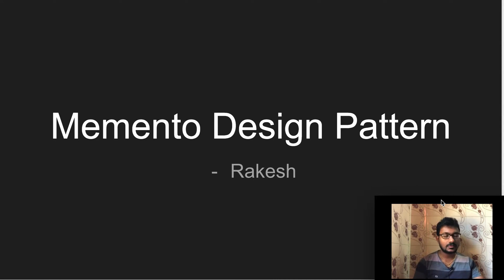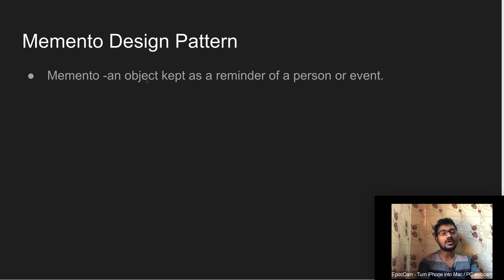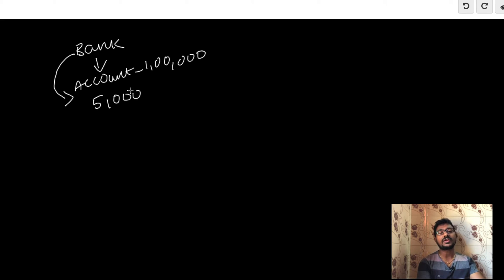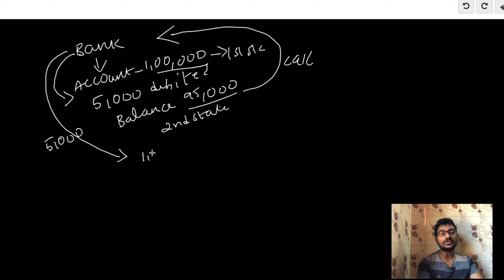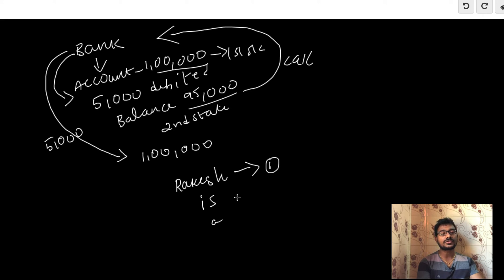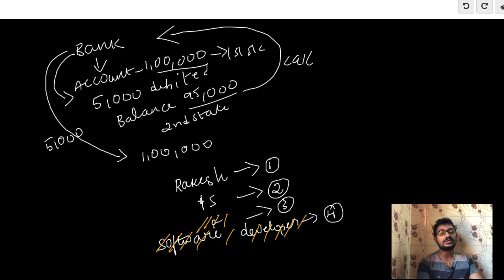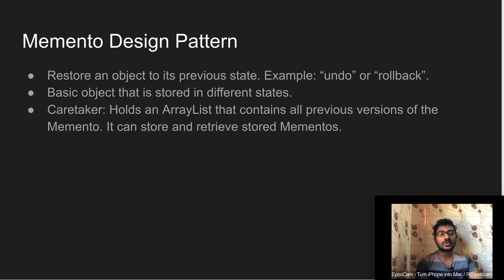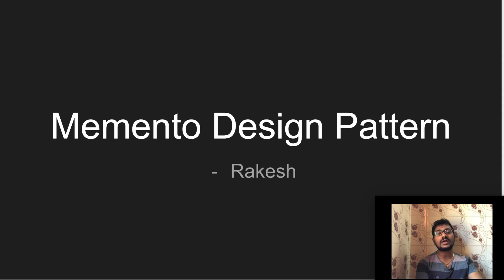Memento Design Pattern (Software Design Patterns Tutorial)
Memento Design Pattern:
It falls under the behavioral design pattern
It restores an object to its previous state. Example: “undo” or “rollback”.
Basic object that is stored in different states.
Caretaker: Holds an ArrayList that contains all previous versions of the Memento. It can store and retrieve stored Mementos.